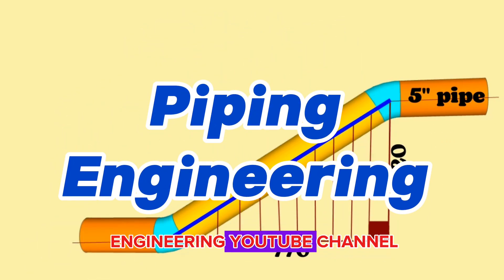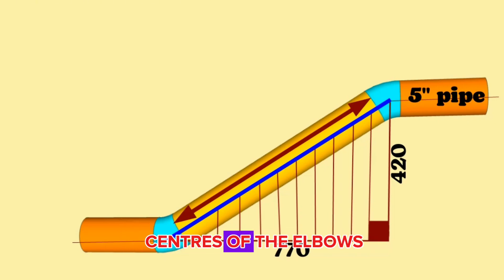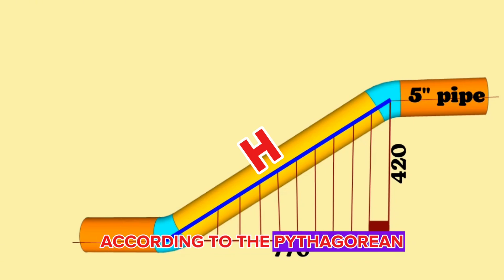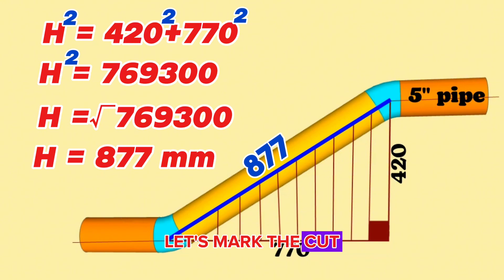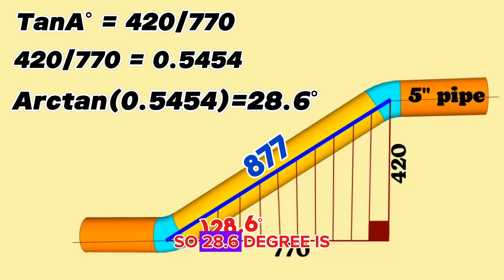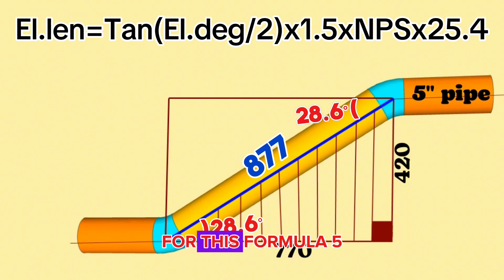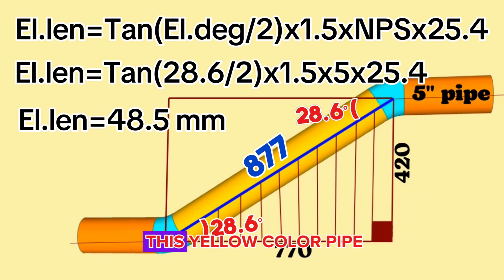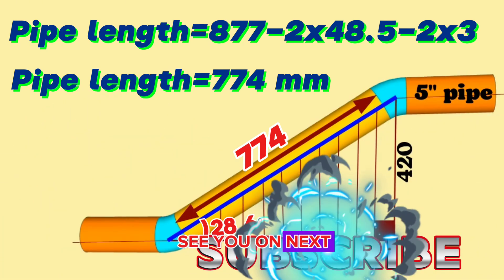Pipe Length Calculation. How do I find the length of the pipe?